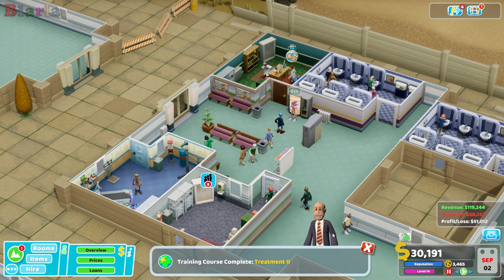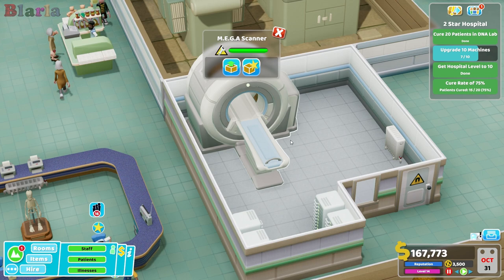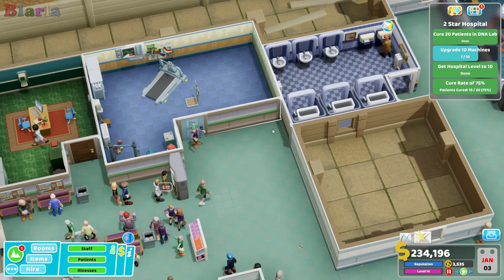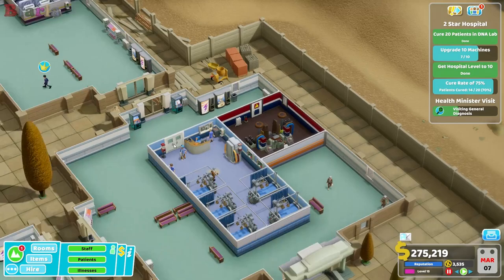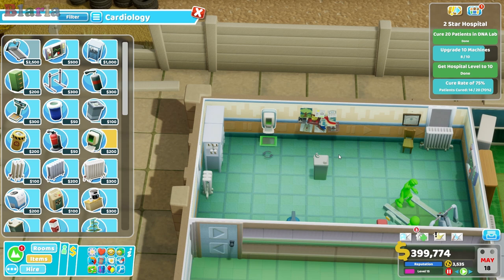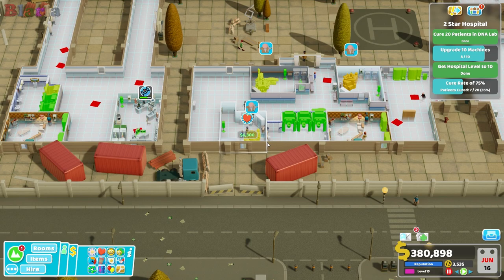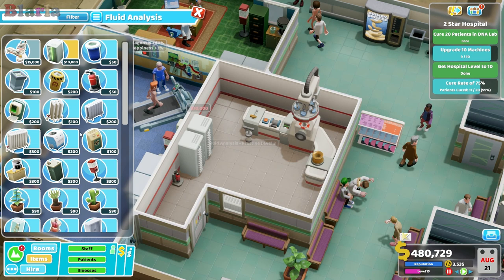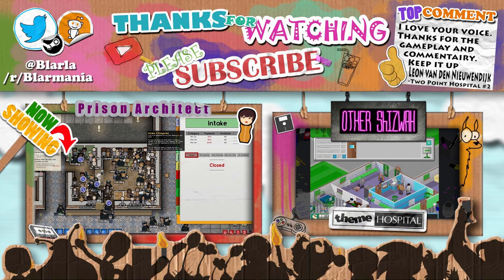🚑 Two Point Hospital #63 - Dong Dong Dong (Melt Downs ⭐)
Redesigning the nurses diagnostic wing is underway, in @2pointhospital.

✉️ B-MAIL
Blarla
PORTSMOUTH
PO1 9UB